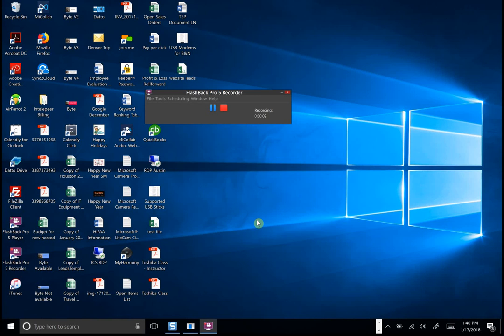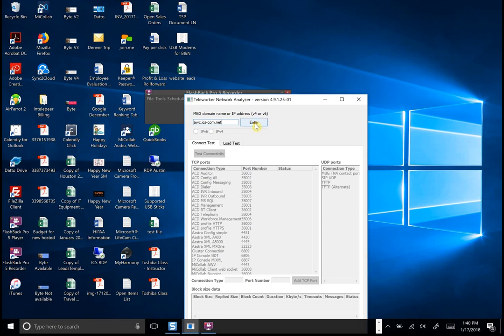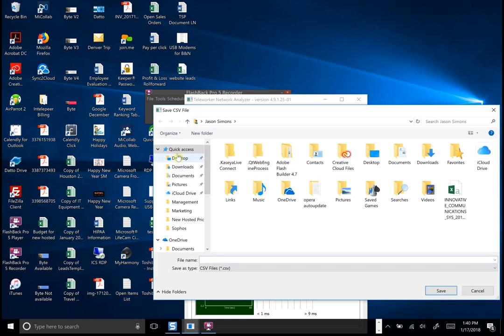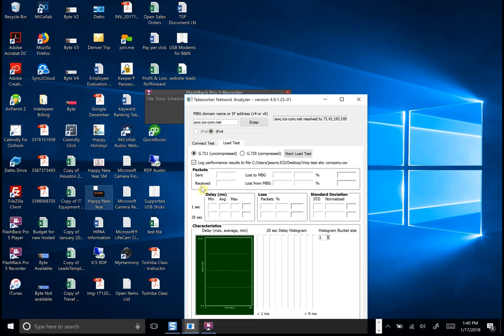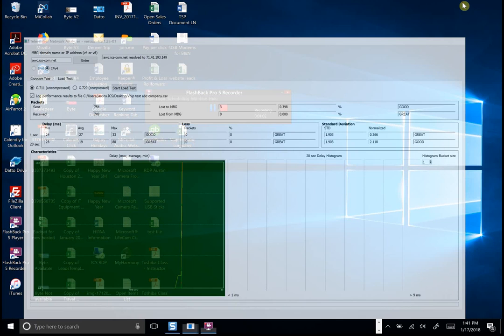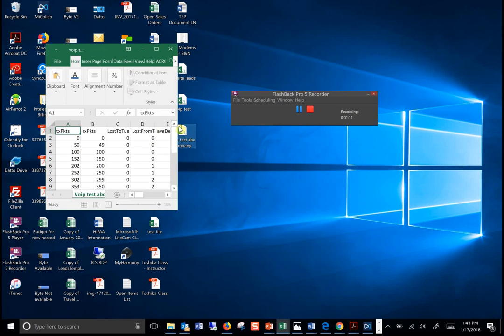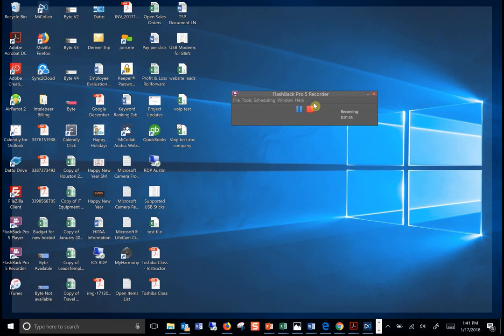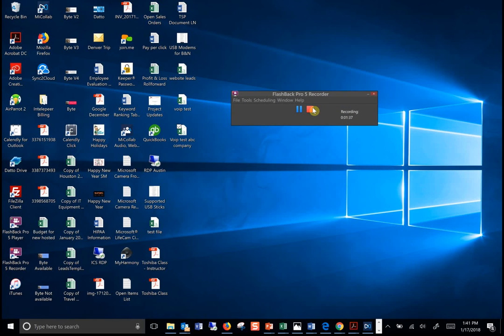Utilizing Mitel Teleworker Analyzer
How to use Mitel's Teleworker Network Analyzer or TNA